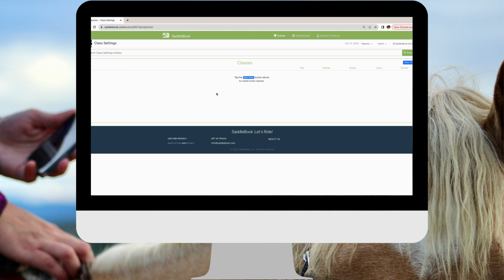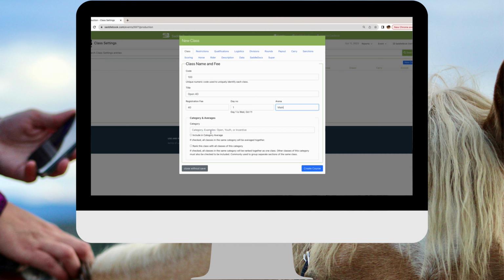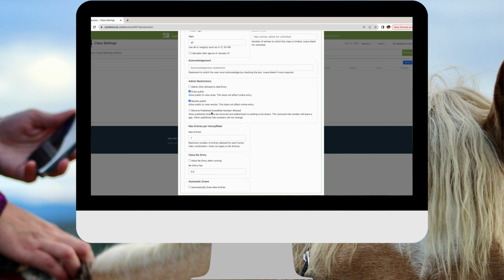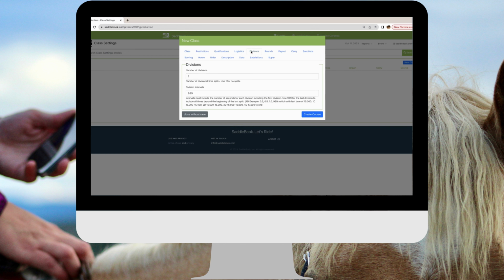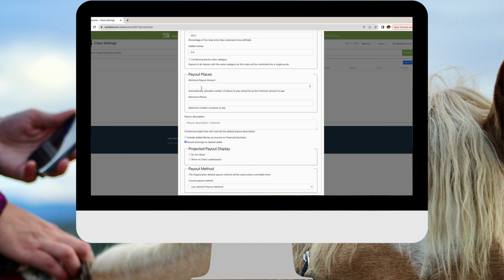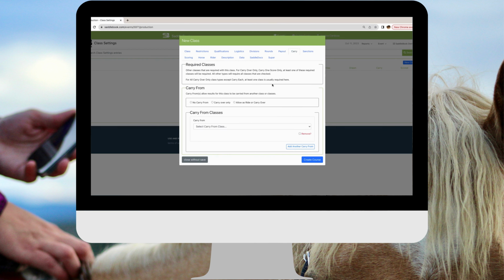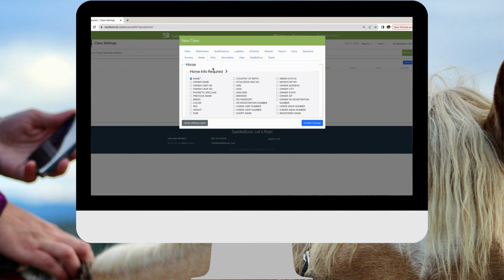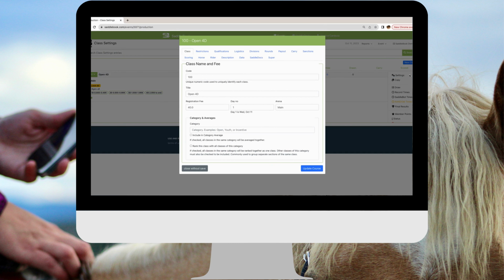Pro Tip: Class Settings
Here is a Producer ProTip showing you how to navigate your class settings.

In this video, we will cover:
- Creating a class in your event
- How to build your settings for your event
- How to edit class settings

Find out more at SaddleBook.com

Timestamps:
0:00 Intro Tab
0:22 Title Tab
1:37 Restrictions Tab
3:30 Divisions Tab
4:05 Payouts Tab
5:27 Carry Tab
6:22 Sanctions, Horse, and Rider Tabs
6:55 Description and Data Tabs
7:20 Production Page and Changing Settings